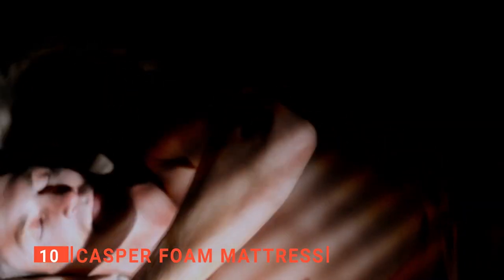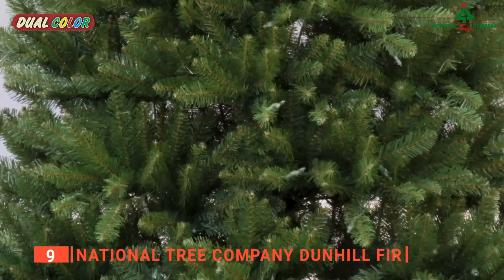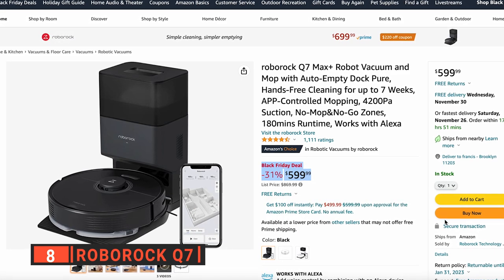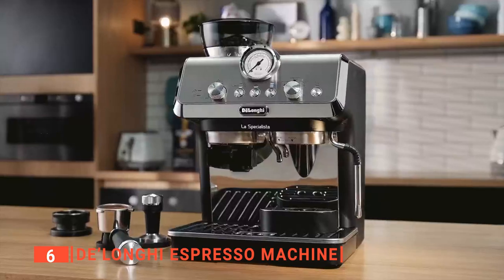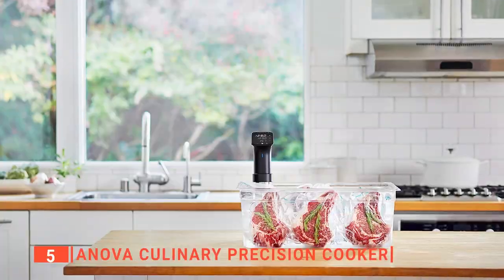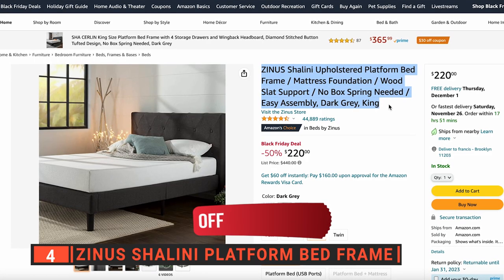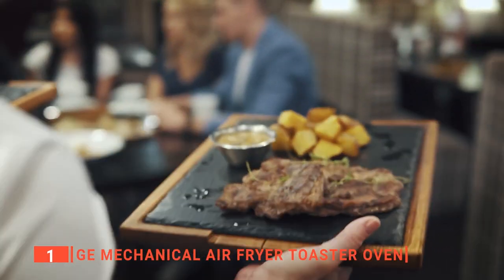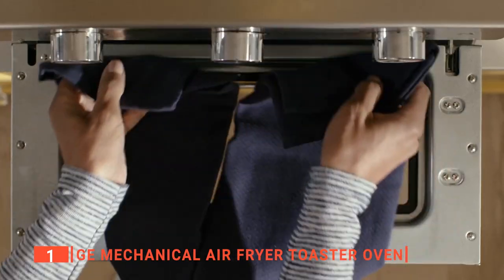Best AMAZON Cyber Monday & Black Friday Home Deals - UPDATED JUST NOW! Nov 28th 2022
Cyber Monday & Black Friday HOME Deals: Hey guys, in this video, we’re going to review the pros and cons of the top 5 best Black Friday HOME Deals for sale right now.

00:00 Intro
0:18 1️⃣ 🟢 Casper Sleep Original Foam Mattress (25%off)
1:00 2️⃣ 🟢 National Tree Company Dunhill Fir Artificial Tree (69% off)
1:54 3️⃣ 🟢 Roborock Q7 Max+ Robot Vacuum (33%off):
2:39 4️⃣ 🟢 Instant Vortex Plus Air Fryer Oven (46% off)
3:33 5️⃣ 🟢 De'Longhi La Specialista Arte Espresso Machine (29%off)
4:42 6️⃣ 🟢 Anova Culinary Precision Cooker Pro (50% off)
5:25 7️⃣ 🟢 ZINUS Shalini Upholstered Platform Bed Frame (50% off)
6:00 8️⃣ 🟢 Amazon Fire TV (43% off)
6:35 9️⃣ 🟢 SodaStream Terra Sparkling Water Maker Bundle (37% off)
7:14 🔟 🟢 GE Mechanical Air Fryer Toaster Oven (34% off)

If you're looking for Amazon Cyber Monday & Black Friday deals you've come to the right place!
We’ve found the best on offer from the Home department.
So if you want to make massive savings on a whole range of products just watch this video!
We've found some Multi-cookers, espresso machines and mattresses you won't want to miss.
So click our links below and grab them RIGHT NOW!

In today’s video, we are going to look at the top five best Cyber Monday & Black Friday HOME Deals available on the market today. We have made this list based on our own opinion, research, and customer reviews. We have considered their quality, features, and values when narrowing down the best choices possible. If you want more information and updated pricing on the products mentioned, be sure to check the links above.